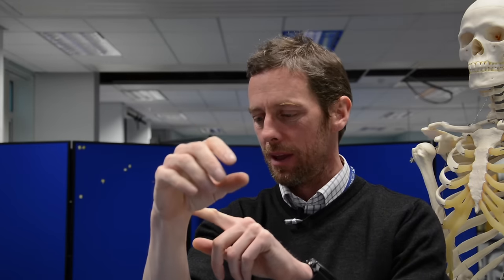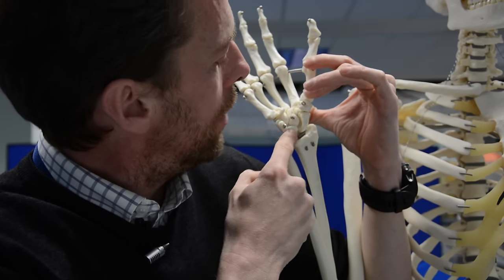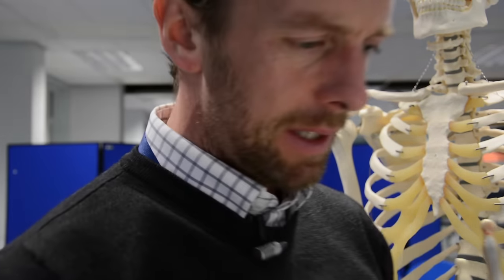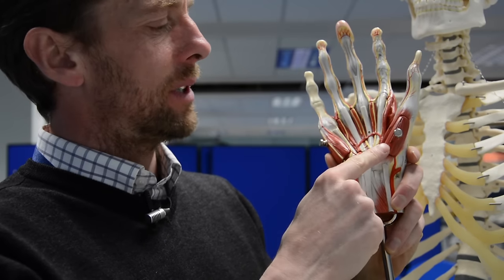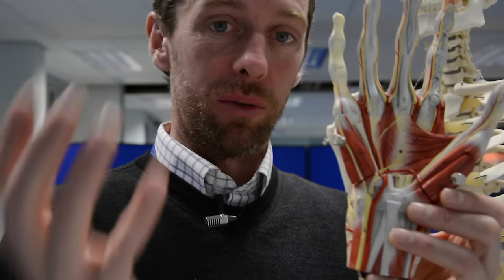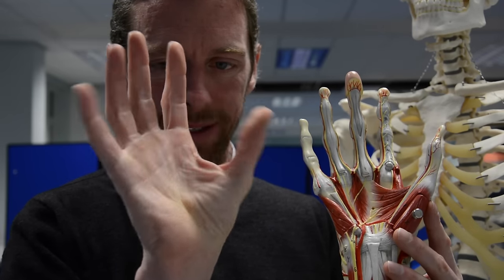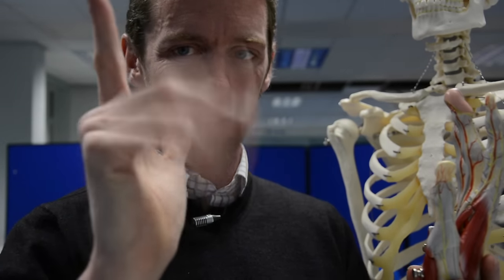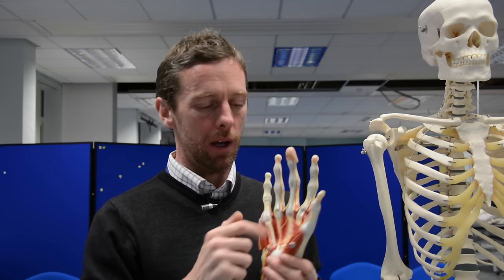Hand & wrist bones & muscles of the hand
Continuing on from the forearm I thought we should go through the muscles and bones of the hand, including the carpal bones of the wrist, the muscles of the thenar eminence and the hypothenar eminence, the lumbricals, and interosseus muscles.

See also this web thingy with animations and other bits and bobs that we made, also explaining the musculoskeletal anatomy of the hand.